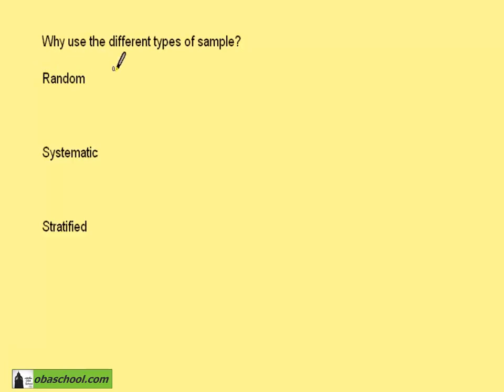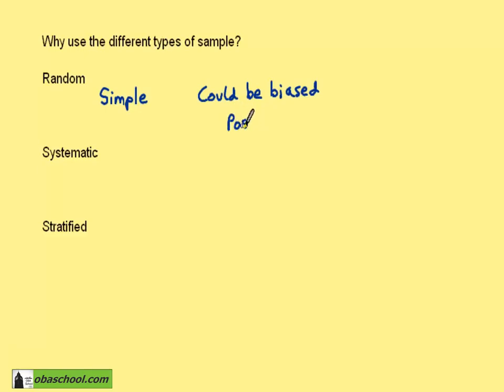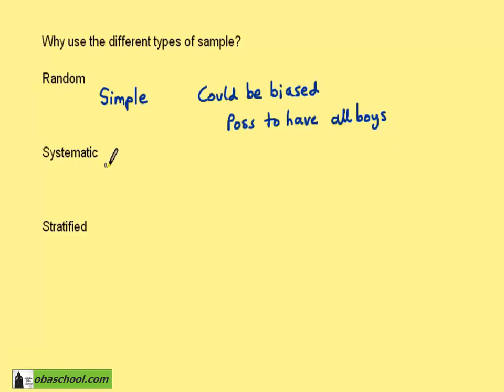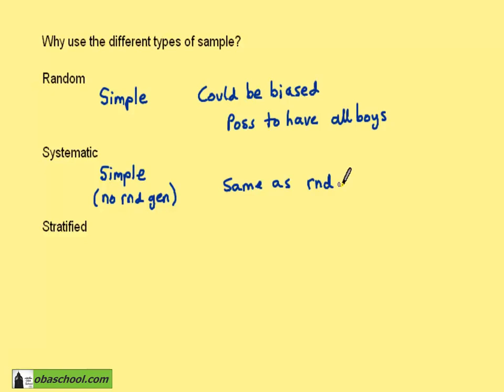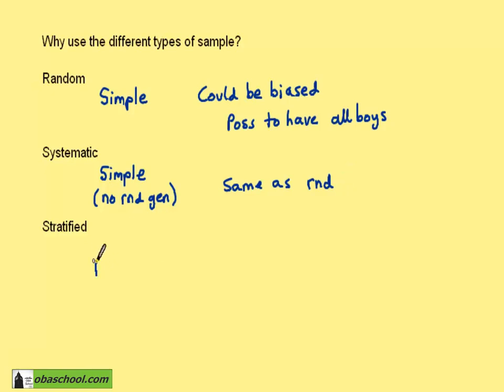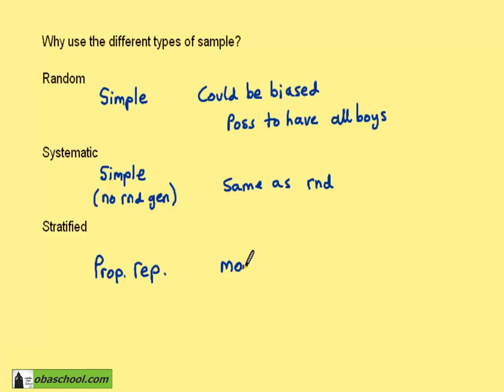4- GCSE Statistics - Data Collection - Sampling Types of Sampling